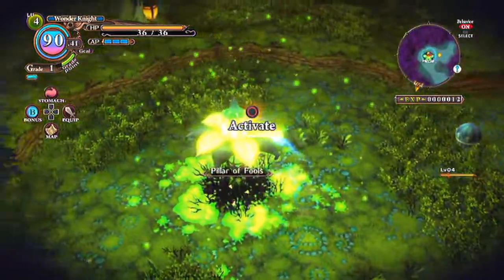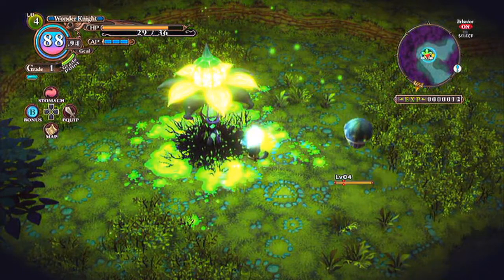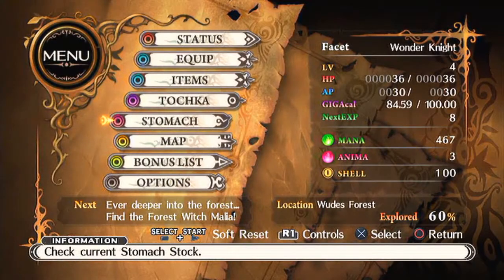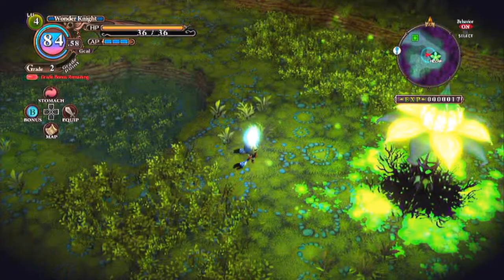The Witch And The Hundred Knight PlayStation 3 Review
The witch and the hundred knight is an interesting game, a PlayStation exclusive that was released last year in japan but finally made it into Europe in 2014.
It's an action RPG with deeper RPG elements that follows the story of the hundred knight a magical being brought to life by a swamp witch Metallia. Your tasks stretch from making magical pillars bloom, which are big plants that once bloomed will provide you a checkpoint as well as acting as a point you can fast travel to and from to the ultimate task taking down your rival the forest witch Malia.